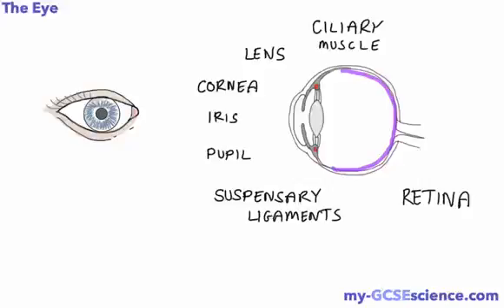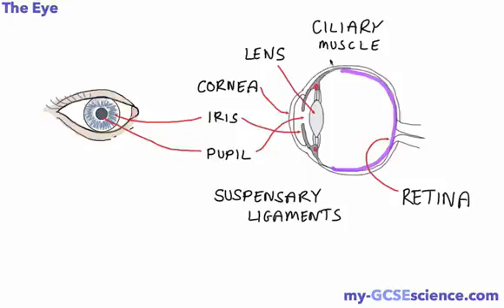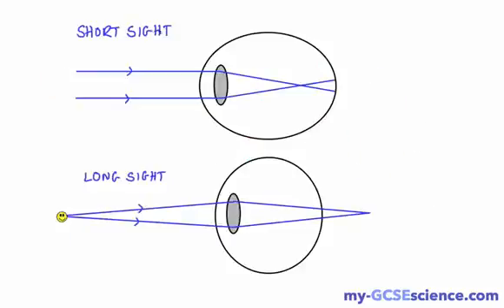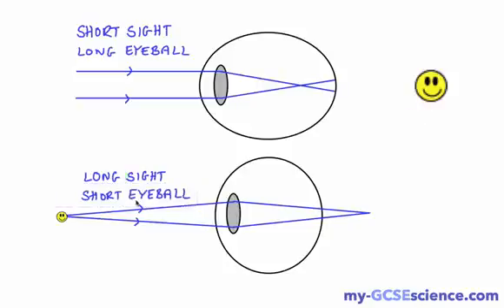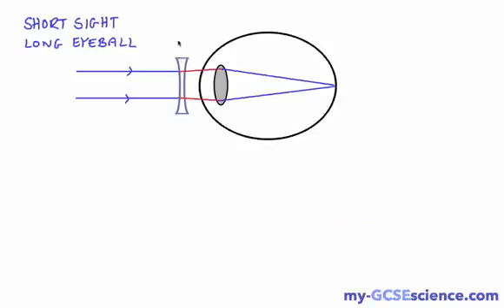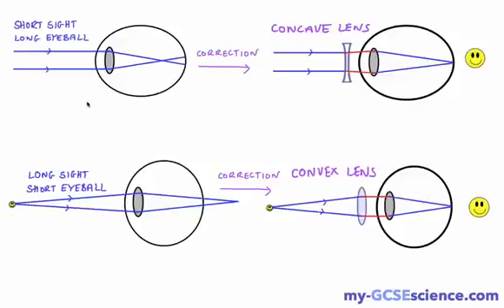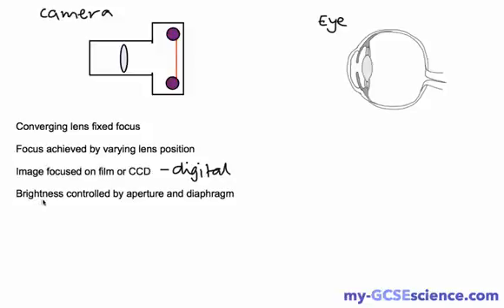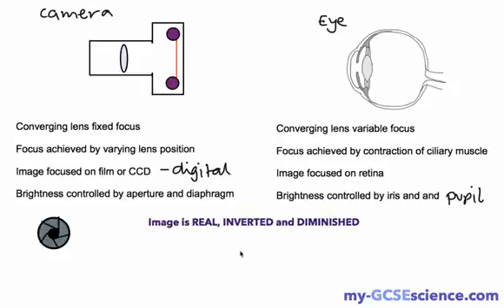6 P3 The Eye